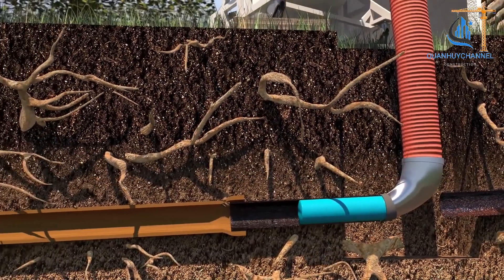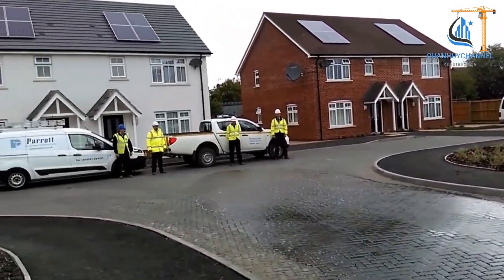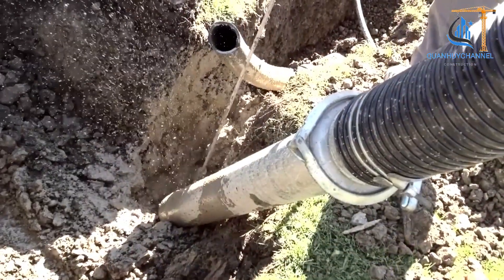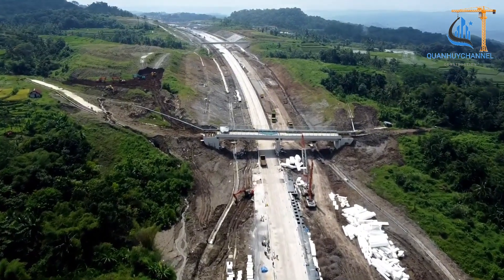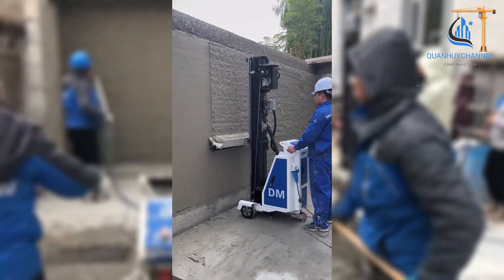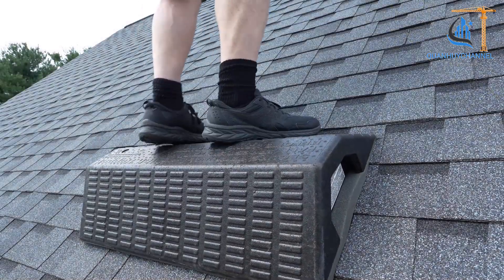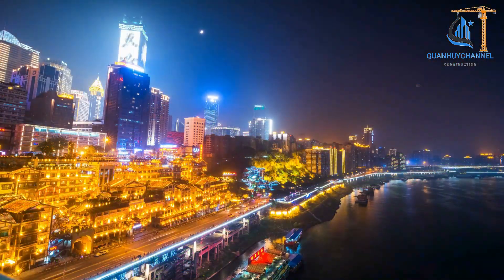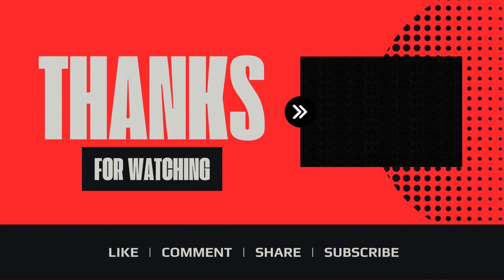The construction workers couldn't believe this technique actually worked -2.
🔧 The construction industry is entering an era of groundbreaking innovation! In this video, we'll explore cutting-edge technologies that have left construction workers in awe, as they can hardly believe how effective these techniques really are. From eco-friendly solutions to technologies that boost productivity and safety, you’ll be amazed at the endless creativity within this industry!
📌 Key highlights in the video:
1️⃣ Cured in Place Pipelining (CIPP) – A trenchless pipeline repair method that saves time and reduces environmental impact.
2️⃣ Permeable Pavement – A solution for water-permeable roads that reduces flooding and replenishes groundwater.
3️⃣ Vacuum Excavation System – A modern, safe excavation technology for underground infrastructure.
4️⃣ Geofoam – An ultra-lightweight, super-durable geotechnical foam material for transportation projects.
5️⃣ Plaster and Mortar Spraying Machines – An advanced system that boosts efficiency and reduces labor costs.
6️⃣ Pitch Hopper – A safety tool for working on sloped roofs.
7️⃣ Modular Construction – A fast, cost-effective, and sustainable construction method.
🌟 Impressive stories:

Watch how Broad Group completed a 10-story building in just 28 hours and 45 minutes!
The CIPP method and vacuum excavation are revolutionizing underground system maintenance.
Why Geofoam is considered "the future of transportation construction"?
Now, I'll translate it into the requested languages:
00:00 Intro
00:16 Cured in place pipelining: (CIPP)
01:20 Permeable pavement
02:16 Vacuum excavation system
03:05 Geofoam
04:51 Plastering and Spraying Machines
06:01 Pitch Hopper
07:01 Modular Construction
08:51 OuttroWelcome to the channel: QuanHuyChannel - Construction.
I am a worker currently working in Ho Chi Minh City, Vietnam.
The YouTube channel: QuanHuyChannel - Construction will document the construction journey I am participating in. At the same time, I will also introduce the motorbikes commonly used in construction.
Please support me through each video to discover interesting things.
QuanHuyChannel - Construction thanks everyone!